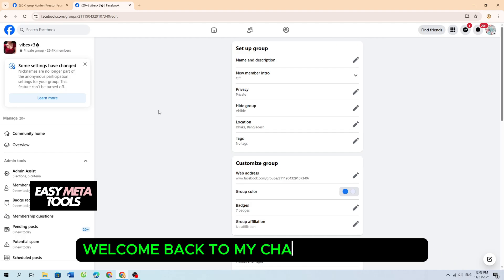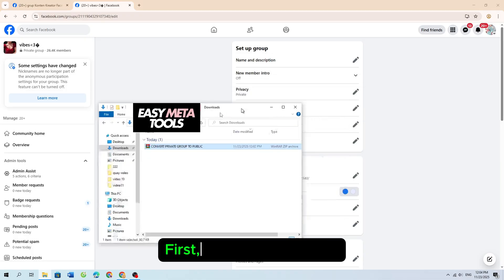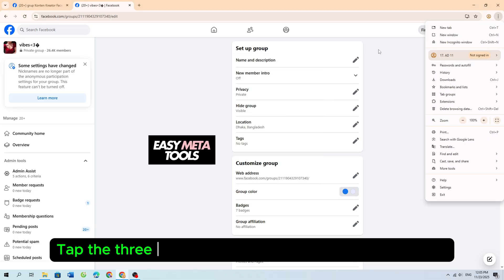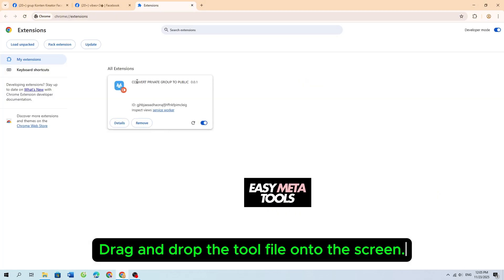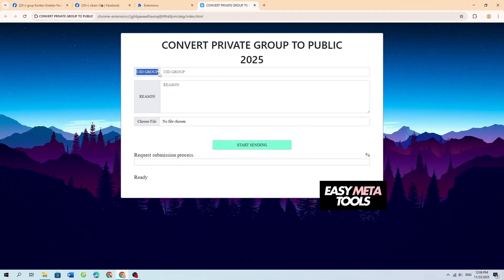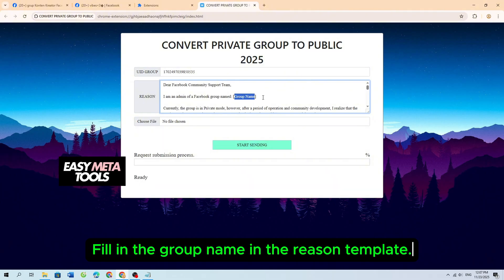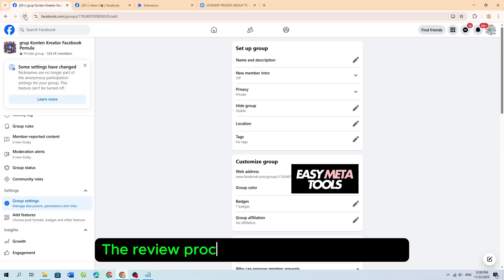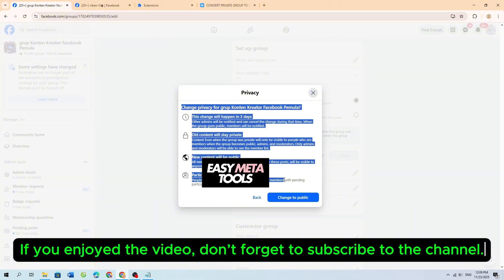How To Make Your Facebook Group Public In 2025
**Video Description:

Are you looking to change your Facebook group from private to public? In this video, we will guide you step-by-step on how to do this with the latest updates for 2024. Making this switch will help your group reach a larger audience and increase engagement. Watch to learn how to do it easily and quickly!

**Video content includes:

Reasons why you should change your group from private to public
Preparations before changing the group settings
Detailed step-by-step guide to change from a private group to a public group
Tips and tricks for managing your group effectively after the switch